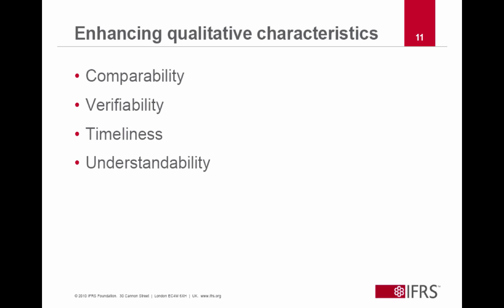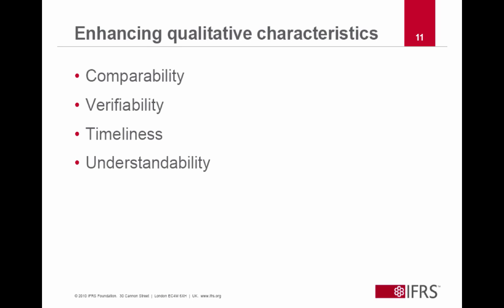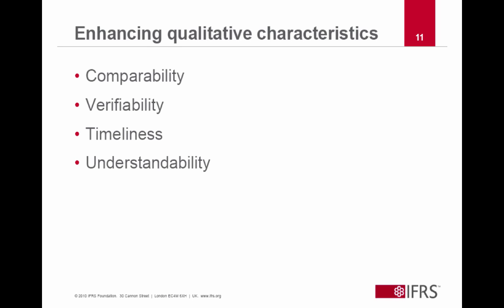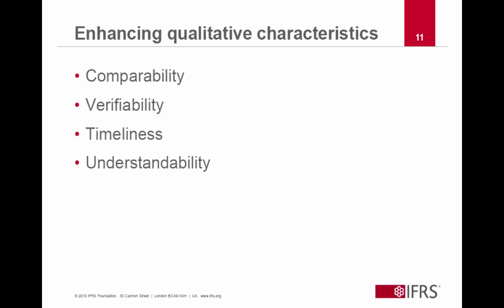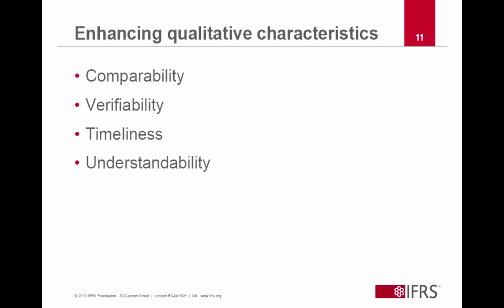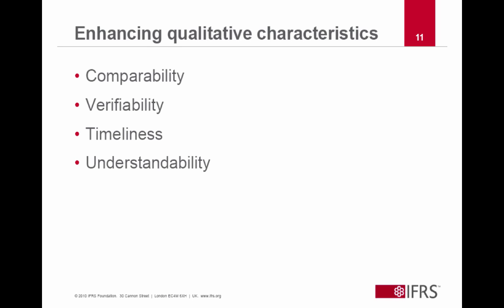FRK 201 Framework Video 4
Enhancing qualitative characteristics

Table of Contents:

00:03 -